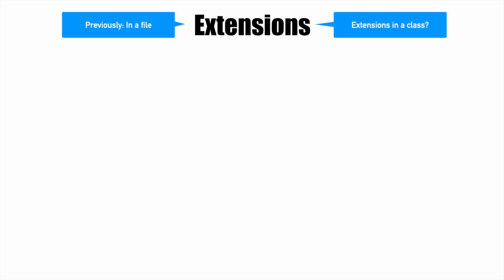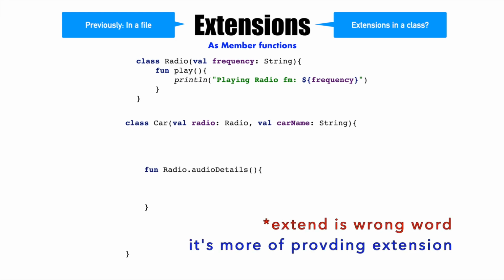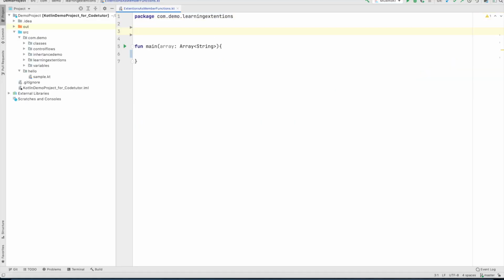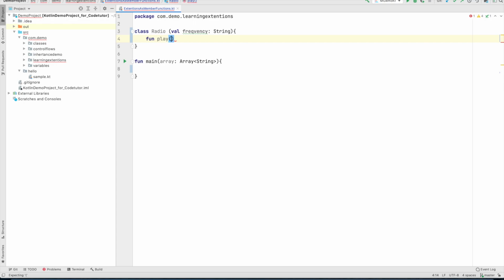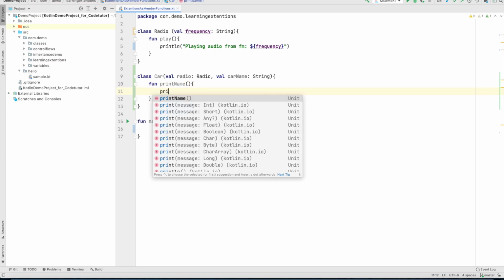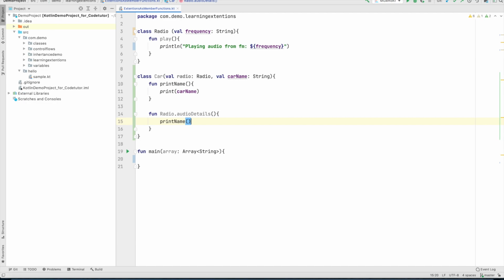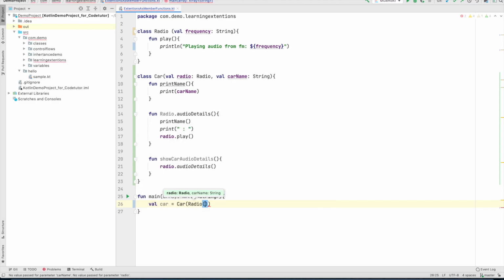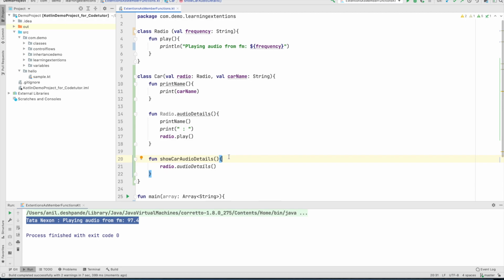Extensions as Member functions|Extension dispatcher & receiver: Kotlin Fundamentals Tutorial - 22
In this video we have a look at another important concept when working with extensions in Kotlin. One can provide extension definitions for a class in another class. In that case the extension functions may look like member functions in another class, but the are actually not. In this video we try to understand this in a detailed manner.